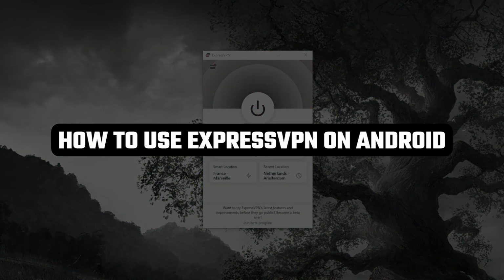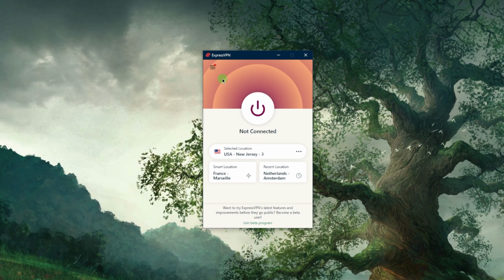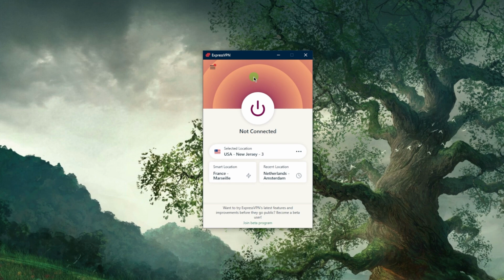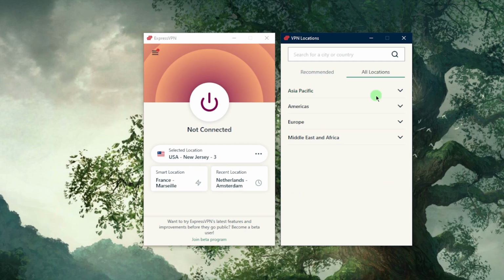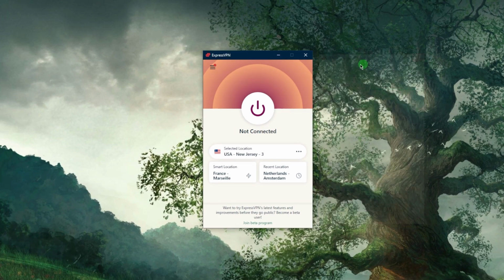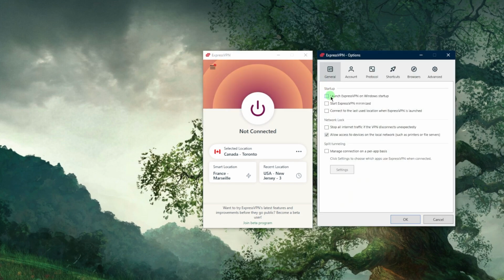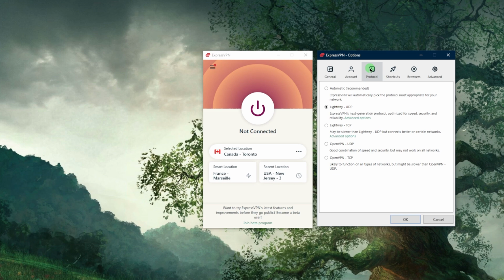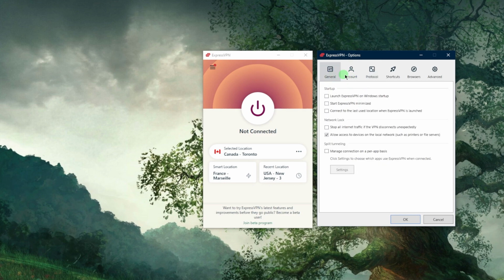How to Use ExpressVPN on Android: Our VPN Expert's Quick Guide Tutorial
🌐How to Use ExpressVPN on Android🌐

How to use ExpressVPN on Android: Master using ExpressVPN on your Android device with our step-by-step guide. Stay secure and private while browsing on the go

Hey there, everyone! Today, I'm guiding you on how to utilize ExpressVPN seamlessly on your Android device. Despite my current setup on a Windows PC, the user interface remains consistent across platforms, making ExpressVPN universally user-friendly. Whether you're on Windows or Android, the experience is practically identical, showcasing the VPN's accessibility.

While the primary functionalities mirror those on a PC, the Android version introduces a valuable addition – Threat Manager. This feature acts as an ad and malware blocker, operating discreetly in the background to bolster your device's security. Keeping Threat Manager activated is a prudent choice for added protection. In the background, I'm showcasing Android footage, emphasizing the similarity in interfaces between the two platforms.

Key Features and User-Friendly Interface

ExpressVPN's strength lies in its straightforward approach. With over 3000 servers in 94 countries, securing up to five devices per subscription, the VPN ensures comprehensive coverage. Navigating the interface, whether on PC or Android, is a breeze. The Locations tab facilitates server selection, offering flexibility for your preferred connection.

The kill switch and split tunneling options provide advanced control over your VPN experience, ensuring secure and tailored connectivity. The variety of protocols caters to diverse user needs, solidifying ExpressVPN as a versatile choice.

Whether your objective is streaming, torrenting, securing public Wi-Fi connections, bypassing geo-restrictions, or ensuring privacy in sensitive regions, ExpressVPN delivers on all fronts. The Android experience seamlessly aligns with its PC counterpart, making it an excellent choice for users across devices.

Feel free to drop any questions or comments; I'm here to assist. Thanks for tuning in, and I'll catch you in the next one!

Hope you enjoyed my How to Use ExpressVPN on Android: Our VPN Expert's Quick Guide Tutorial Video.